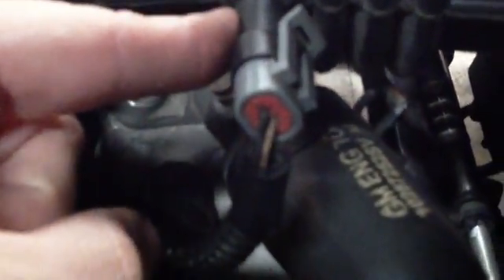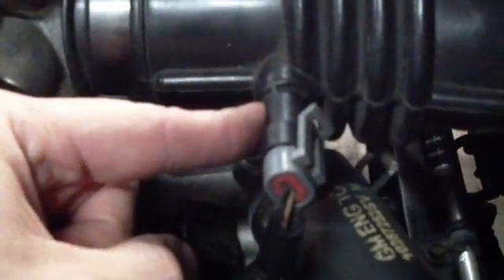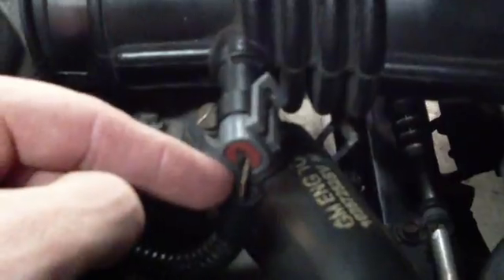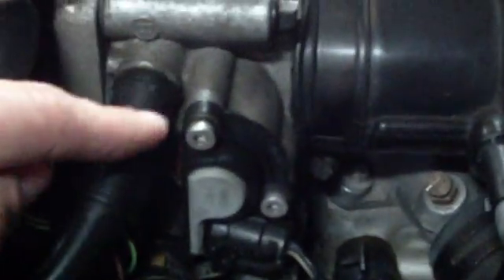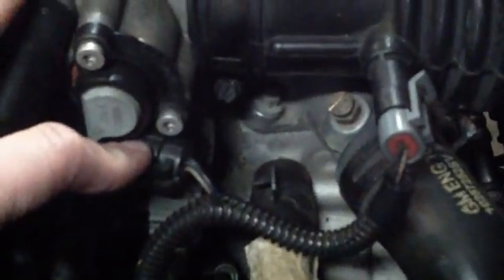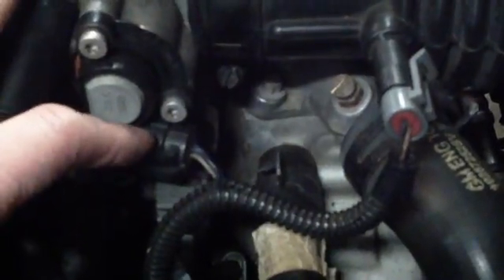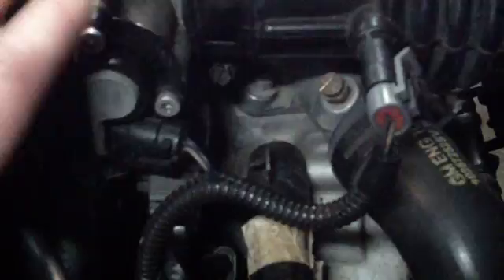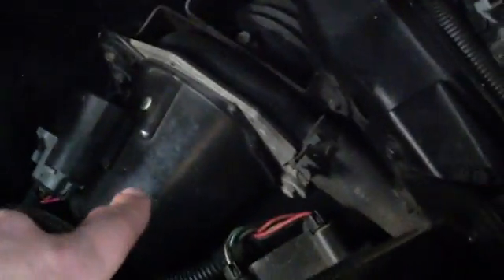LT1 Sensors Components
Showing various LT1 sensor locations and components.